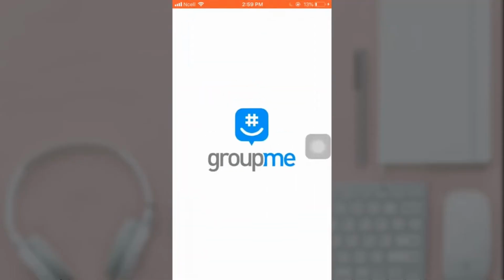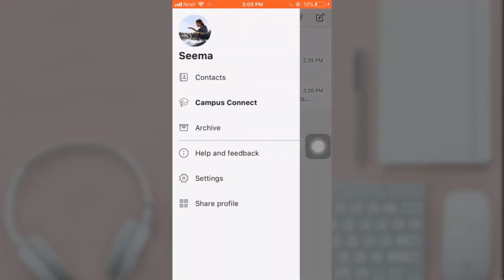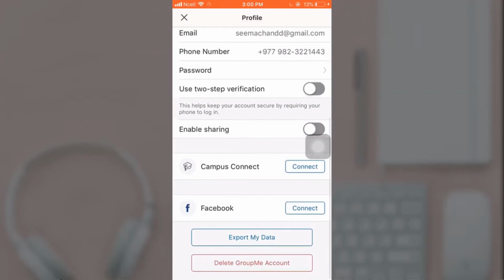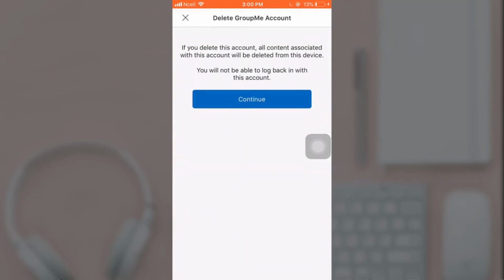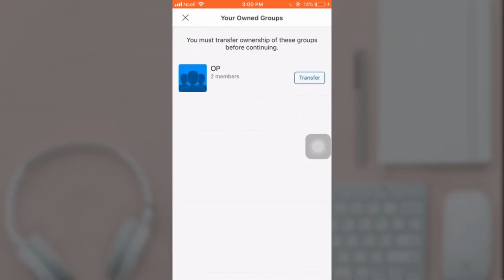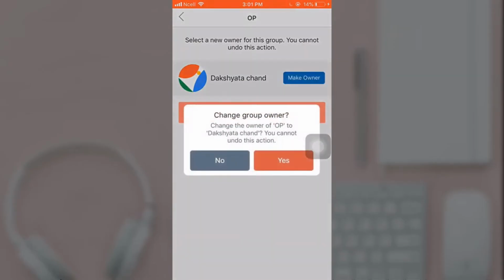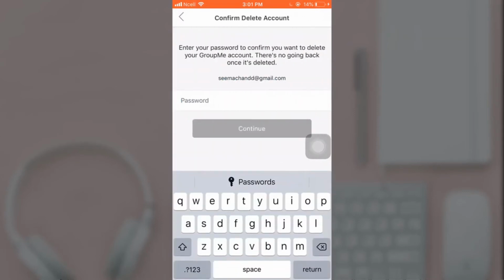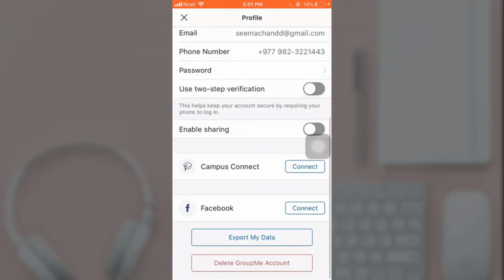Delete GroupMe Account: How To Delete GroupMe Account Permanently 2022?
Delete GroupMe Account Using Mobile Device:

This video depicts step by step procedure for deleting your GroupMe Account Permanently from the GroupMe mobile app.
GroupMe is a group chat program that is available for free. It's a quick and easy method to communicate with friends and family.
Even your buddies who don't have smartphones can join; simply add anyone from your address book and they'll be able to join the group and start chatting straight away.

0:06 How To Permanently Delete GroupMe Account Tutorial
1:16 outro